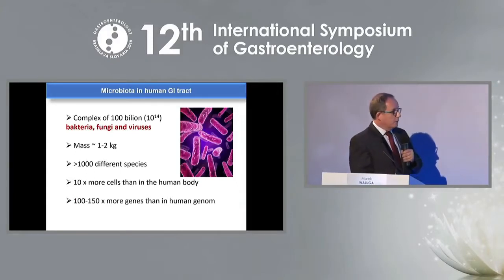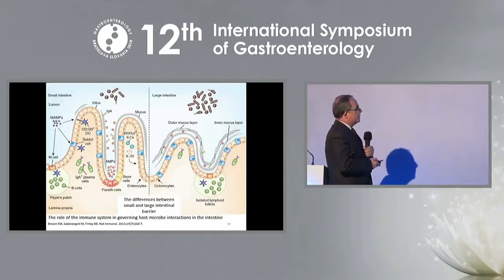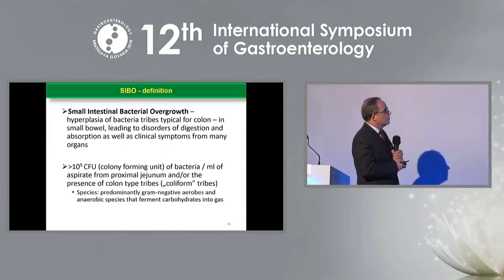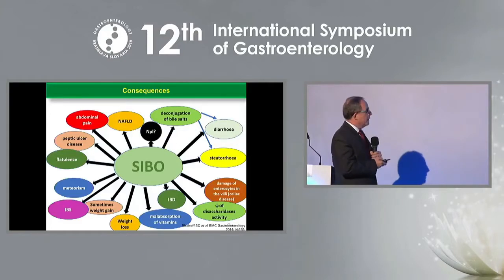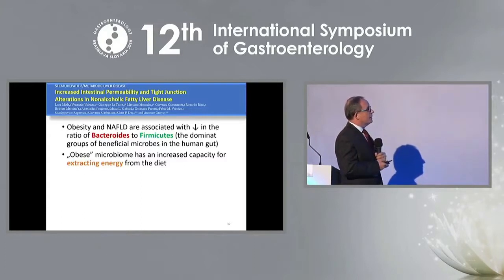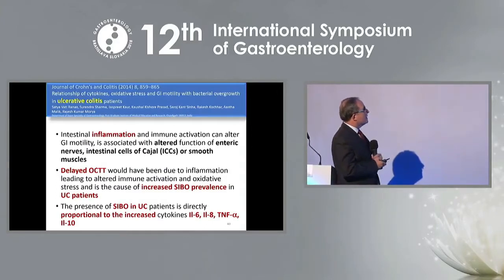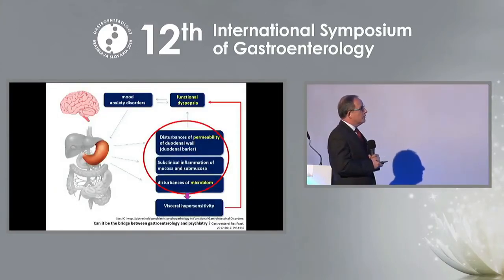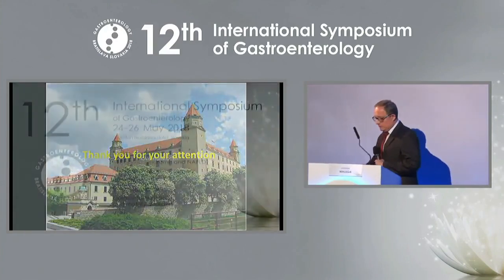SIBO and other gastrointestinal diseases: What is the connection (Marek Waluga)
Marek Waluga
SIBO and other gastrointestinal diseases: What is the connection

12th INTERNATIONAL SYMPOSIUM OF GASTROENTEROLOGY
Bratislava, Slovakia, 24–26 May 2018